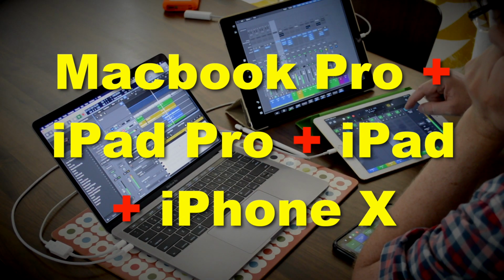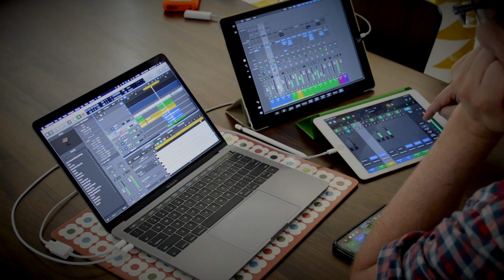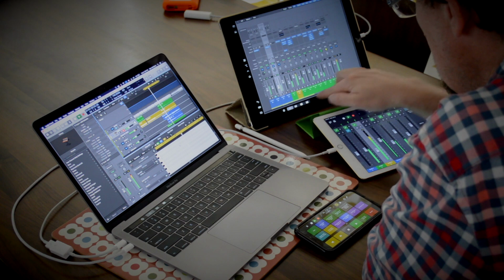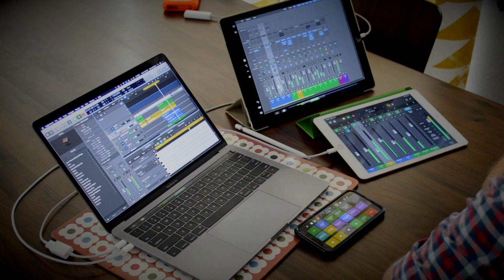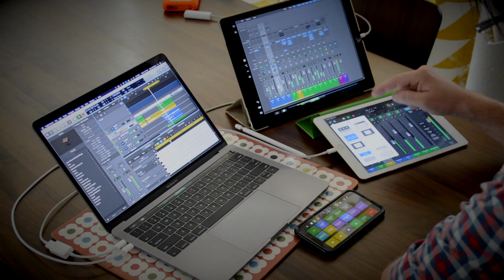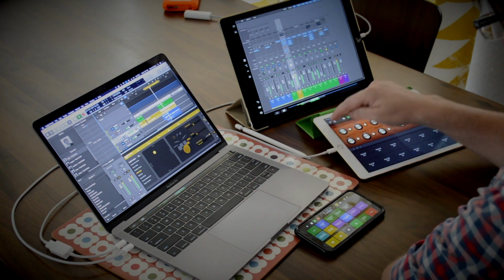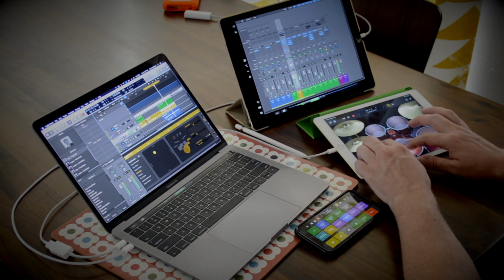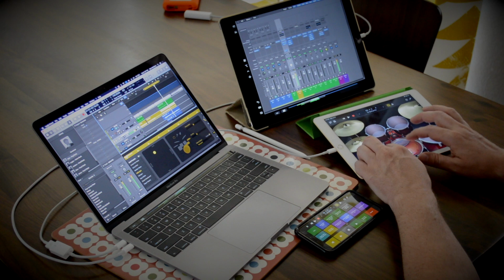MacBook Pro + iPad Pro + iPad + iPhone Xs with Logic Pro X (Ultimate Sidecar Demo)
That title is the most epic title I've ever written. Hahaha. This video is a simple demo showing 3 iOS devices connected to Logic Pro with the Remote App and Sidecar.